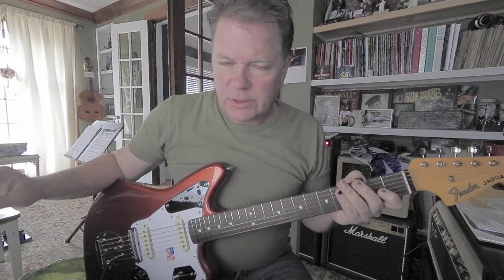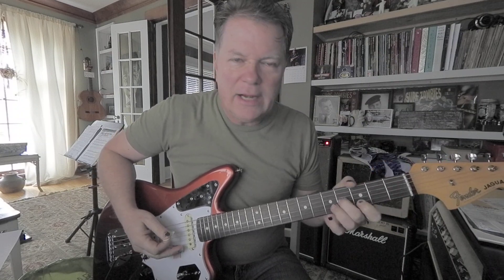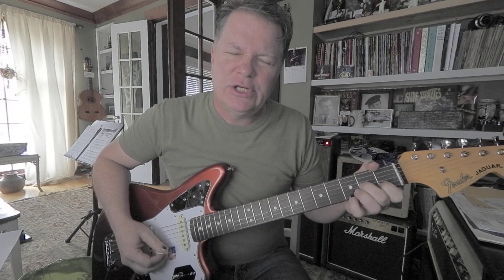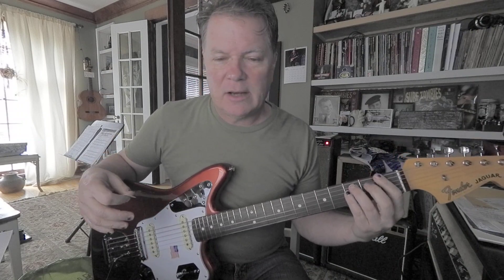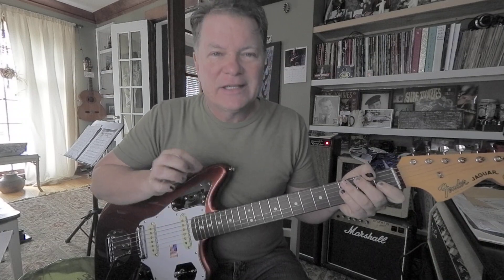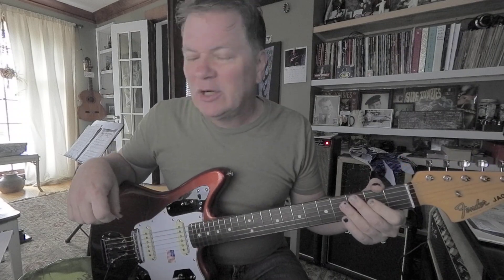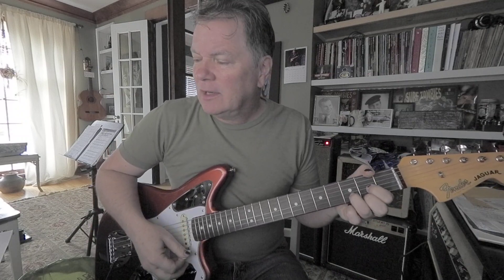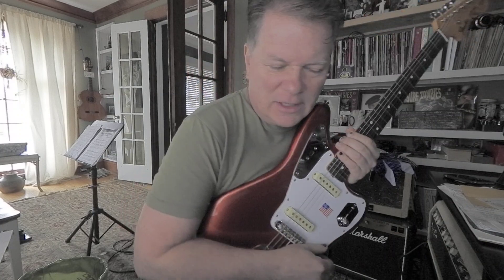So Tired of Waiting For You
I was in a mood yesterday. Very eager to help my students. It was a long day of students stacked back to back. It was really fun. Stumbled across a pile of papers with the chords, words and riffs written out to a song by The Kinks that I learned from a ketchup commercial in the 90's. I searched for it and found it on a cassette and then wrote the song out and tried to teach it to my students way back then. Nobody took to it or had seen the commercial. I call bullshit! That's not my fault. If you play guitar, it's your job to know a little bit about the history or rock n roll. I was hip enough to catch it on tv. Whatever, we had a good time trying.  So yesterday I dragged about 5 students through this song and they kind of got it. As I mentioned in the video, I used to write out a lot of super cool slightly off the radar songs and make the kids learn them. Later when they grew up and came back to visit me they thanked me for shaping their pointy little skulls into more socially acceptable shapes.

So I was kind of giving the kids grief in a good natured way if they persist in doing something that is not efficient and I had already explained it to them, drawn it out in big block letters and made diagrams and sent them videos explaining the technique I want them to master with reminder emails and texts. That's the way someone who really cares might teach a person. Using humor and a little bit of teasing. I think it's a good way to build a rapport. I also explained I play in bands with friends who sure don't hesitate to tell me when I play something wrong. I get very detailed instructions from my friends telling me how to play it right. And the deal is I would not have it any other way. I respect them and love them for forcing me to be at my best.

That's the kind of friends we all need.

So look up this song and see if I taught it right. Learn it and play it. How about make a video and send it to me showing you got it down tight? That will make me happy!

I am grateful for tips. Use these links if you are feeling generous. Thank you!